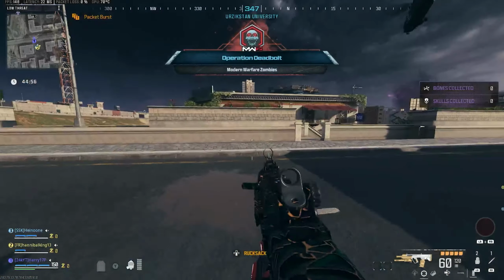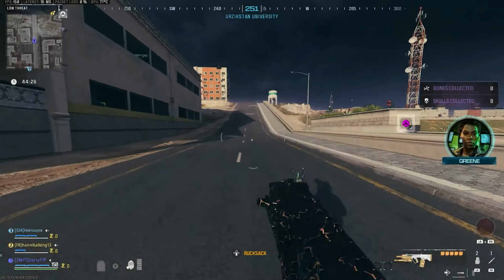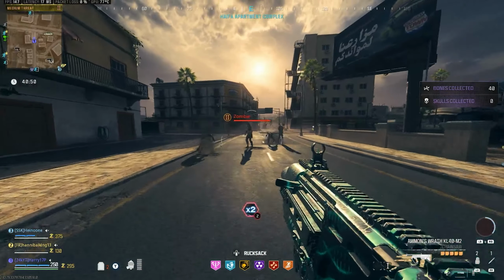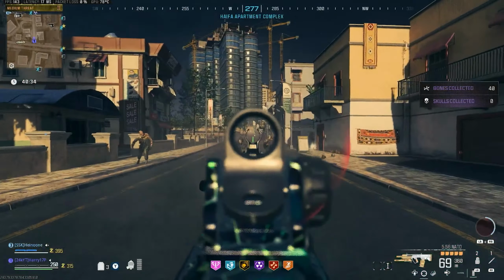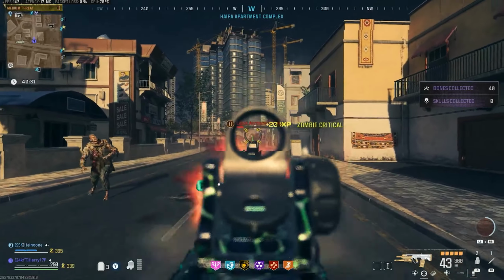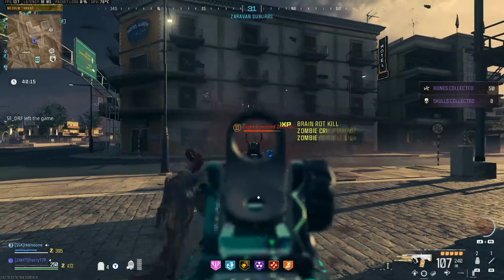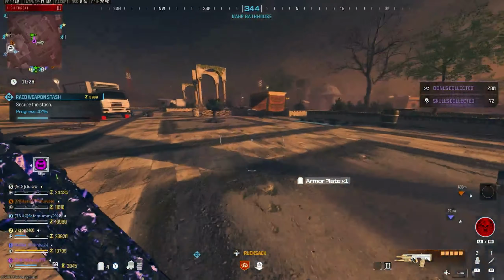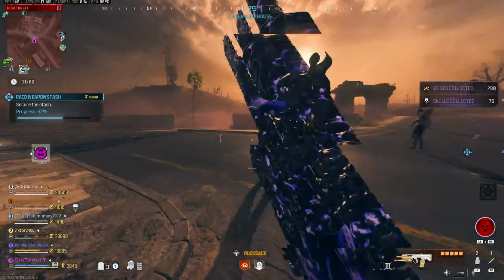What Happens if you Pack-A-Punch the CHAINSAW Aftermarket Part in MW3 Zombies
Pack-A-Punching the chainsaw Aftermarket Part in MW3 Zombies (What Happens)